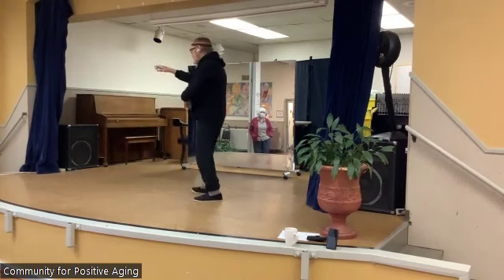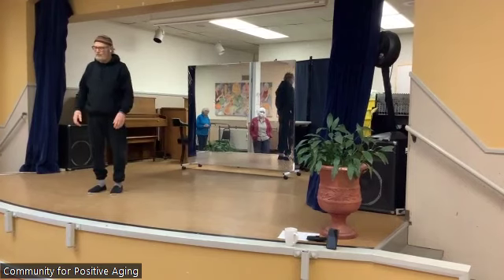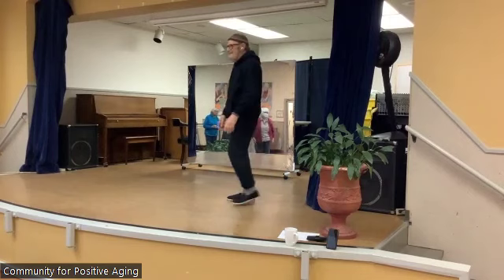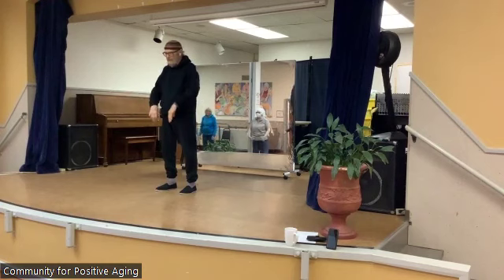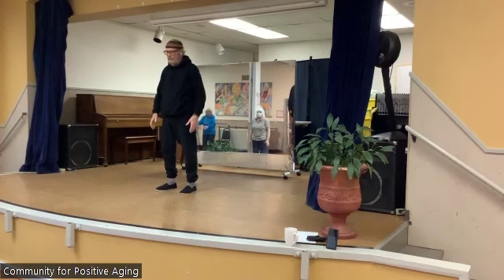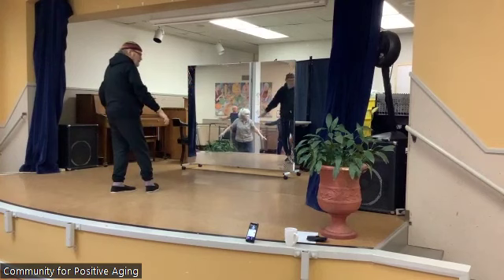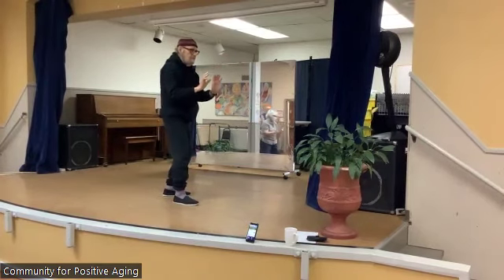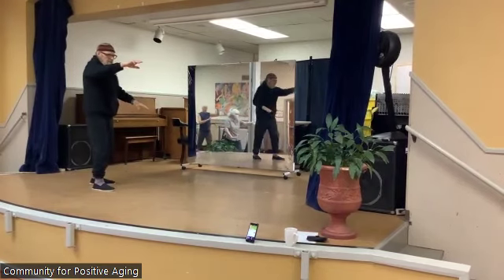The Silk Brocade Routine for Yang Style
This is a review of Professor Ying's Eight Methods and Six Ways routine which is a version of the Silk Brocades as transmitted by Master Robert Cook to his students in San Francisco 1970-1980. Additionally, a review of using the breath of the elements Earth, Water, Fire, air and Ether as a Chi activation routine.